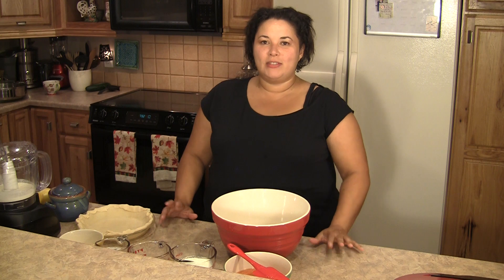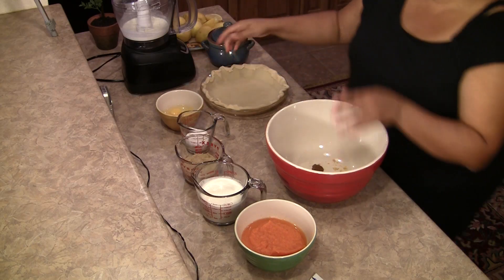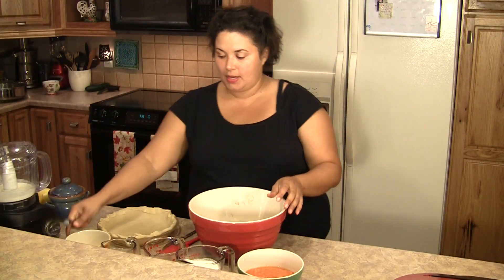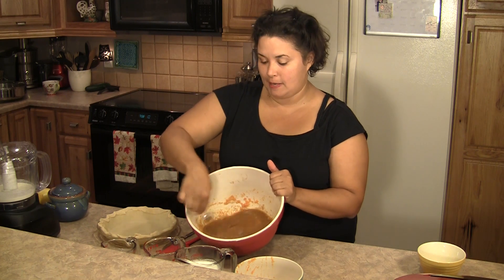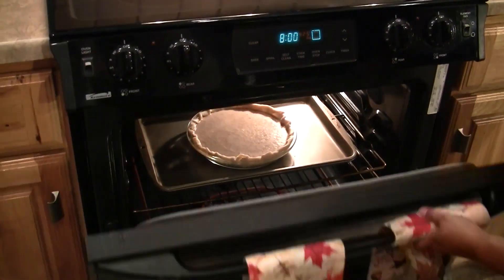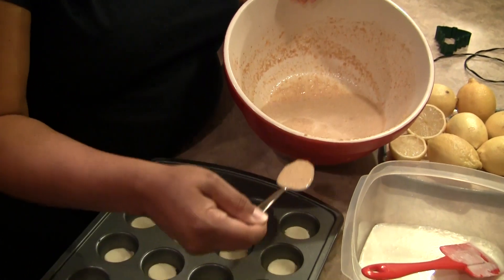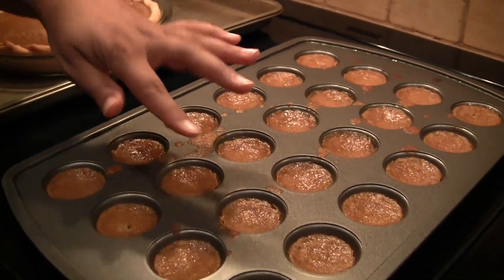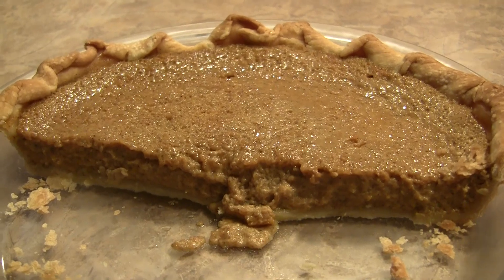Pumpkin Pie - Old Fashioned Recipe - Nikonya's Kitchen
Nikonya shows us how to make an old fashioned pumpkin pie from scratch. This is a "less is more" recipe using:
2 cups pumpkin - fresh pureed (or canned - but fresh is best)
1 1/2 cup heavy cream (or 1 12 oz can of evaporated milk)
1/2 cup packed brown sugar
1/3 cup white sugar
1/2 teaspoon salt
2 eggs plus 1 yolk beaten
2 teaspoons cinnamon
1/4 teaspoon nutmeg
1/2 teaspoon lemon zest
1 prepared pie crust

Mix spices sugar & lemon. Add the eggs. Stir in pumpkin and cream. Bake in preheated 425-degree oven for 15 minutes. Reduce temp to 350 degrees and bake 40 - 50 minutes. Ovens vary. Let cool 2+ hours. Serve with whipped cream or ice cream.

Nikonya Godwin Glenn is a Native American cook, artist, writer, and proud pug owner!